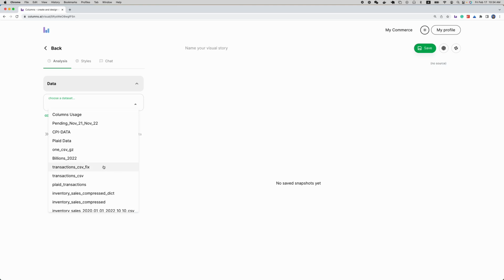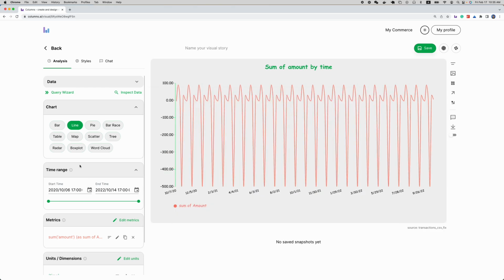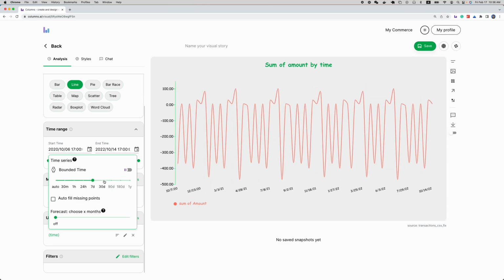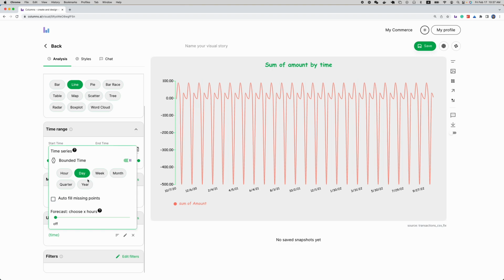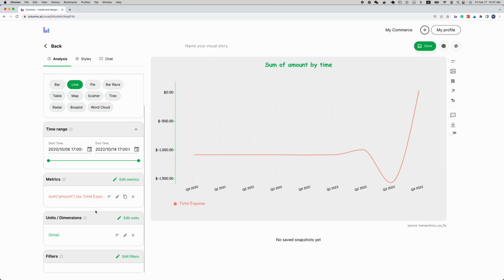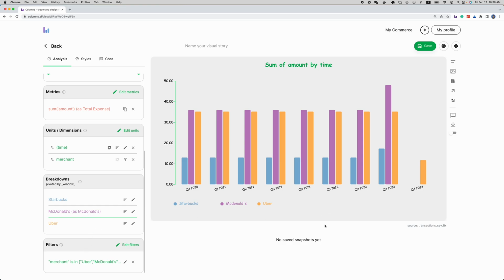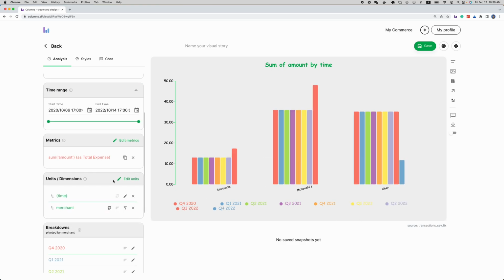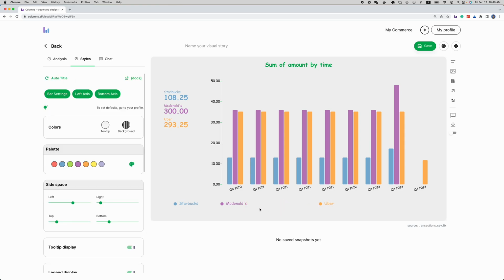Exceptional Good At Time Series Analysis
This update will show you how the newly introduced bounded time option in time series data analysis will shine your data analysis.